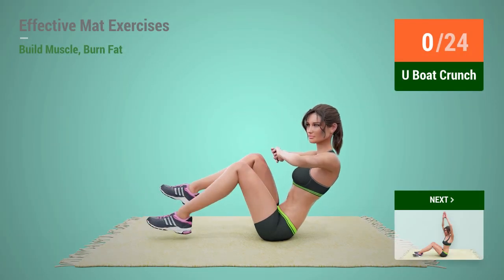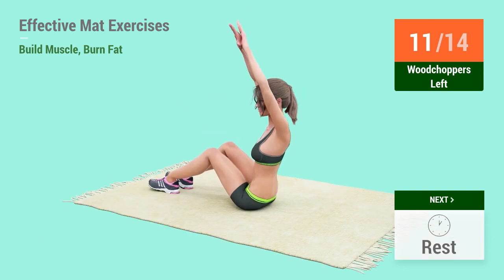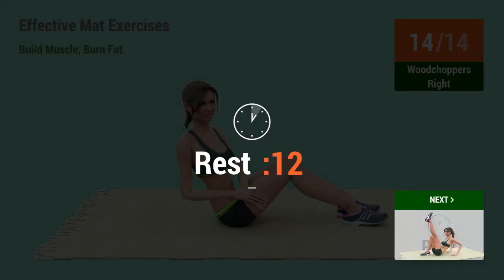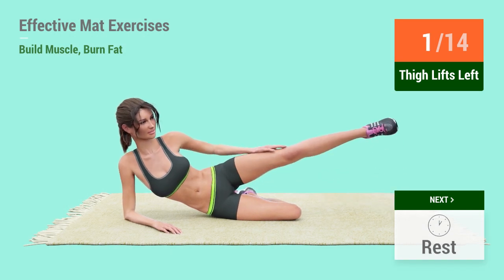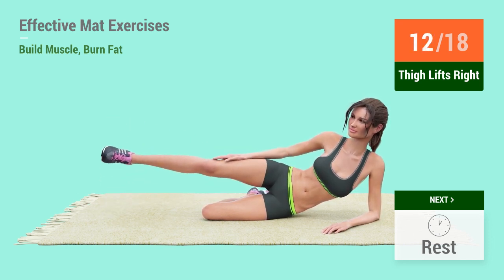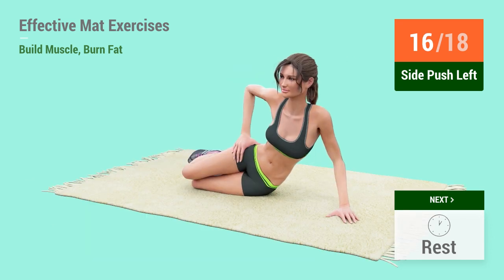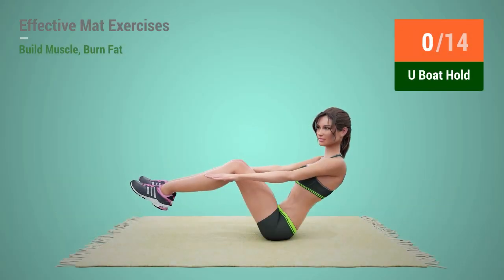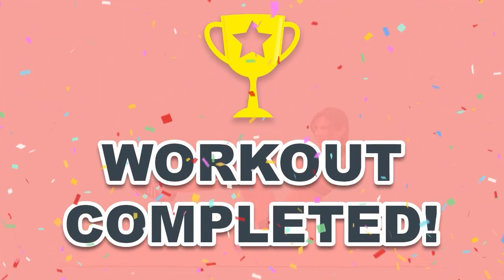EFFECTIVE EXERCISES TO BURN FAT AND BUILD MUSCLE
Hello ladies! Let’s kickstart our week with all the heat! This is a super FULL BODY WORKOUT in just 8 minutes! You can do this workout at any time of the day and in any place you want! This quick workout can replace cardio and will have you sweating and help a lot with your calorie deficit and fat burning.
But remember: you need to exercise consistently to obtain great results and also follow a diet that is fit for your necessities and routine! 💪

TIMECODES:

00:00 U Boat Crunch
00:47 Woodchoppers Left
01:27 Rest
01:41 Woodchoppers Right
02:20 Rest
02:34 Tricep Dip Kicks
03:28 Rest
03:44 Thigh Lifts Left
04:22 Rest
04:40 Thigh Lifts Right
05:27 Rest
05:47 Side Push Left
06:34 Rest
06:54 Side Push Right
07:34 Rest
07:54 U Boat Hold